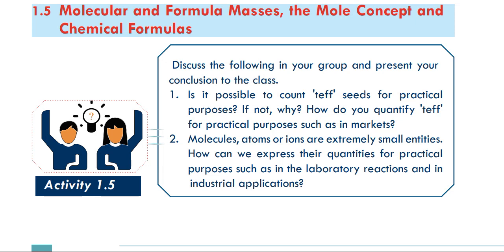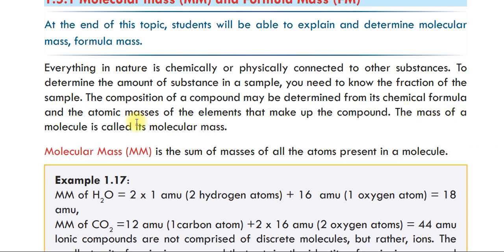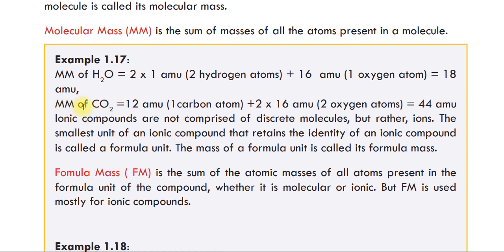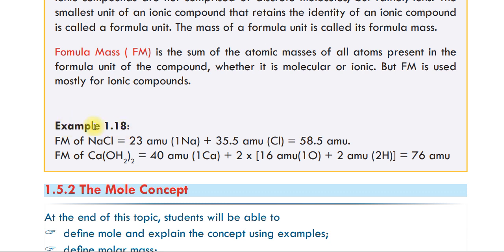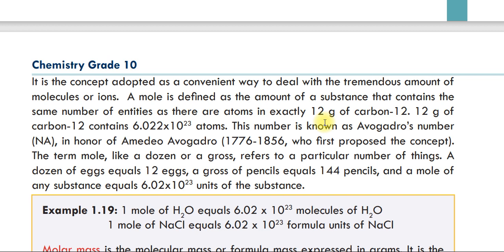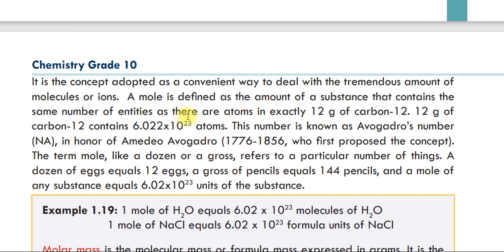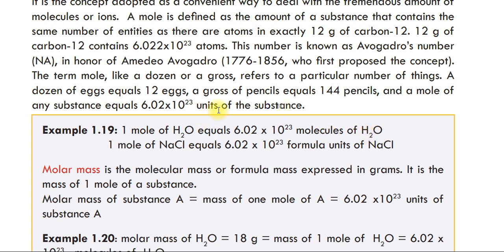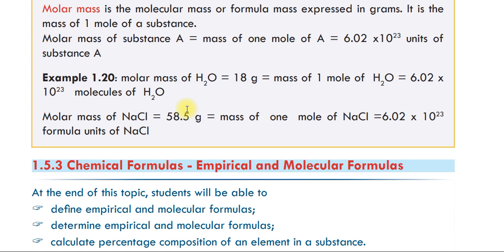Chemistry grade 10 unit 1 part 4 | Molecular and Formula Masses